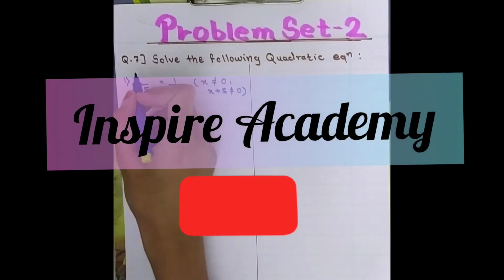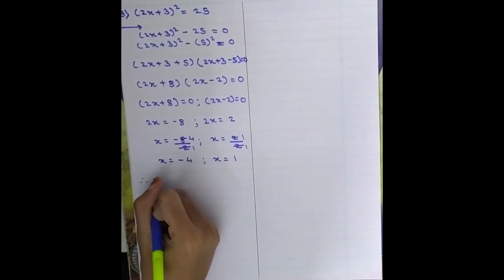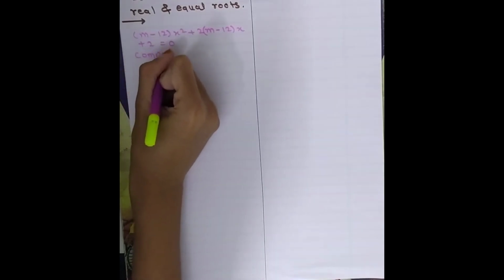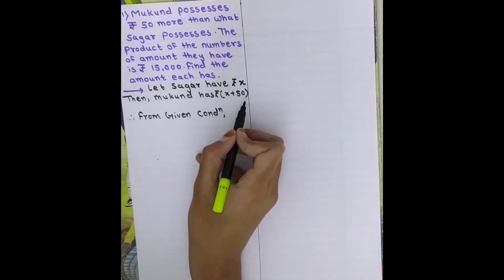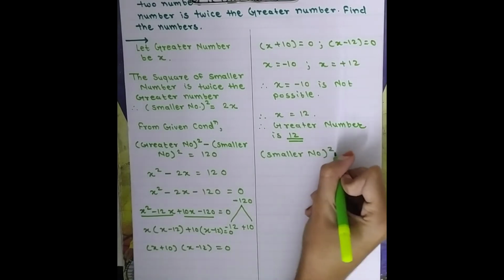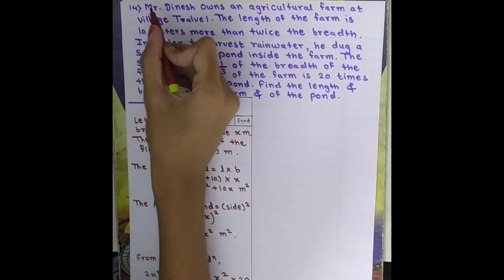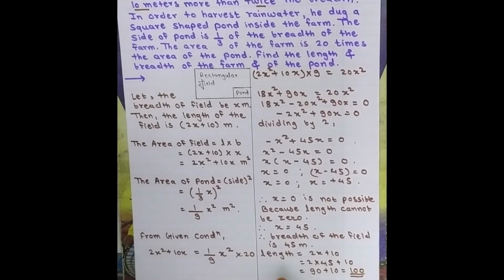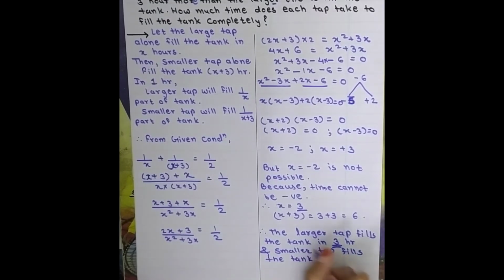Lesson No 02:Quadratic Equation || Problem Set:2 || Algebra || Std 10